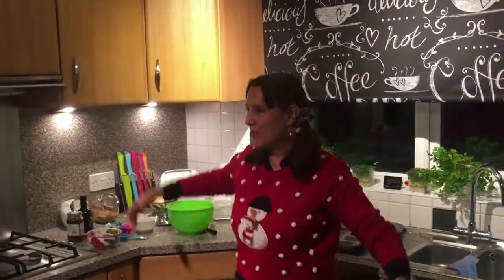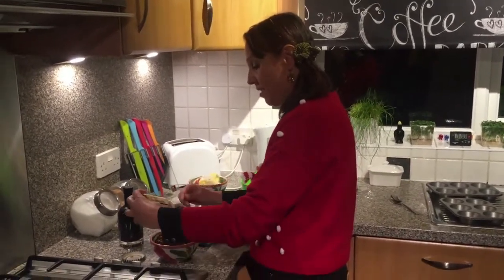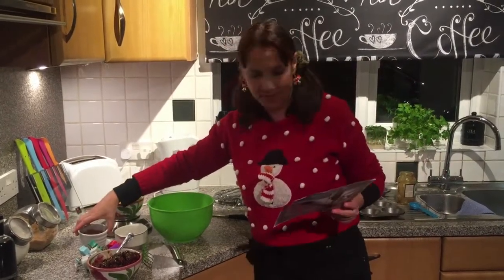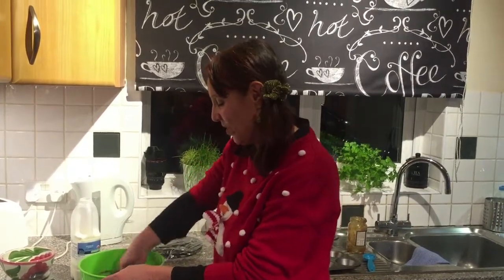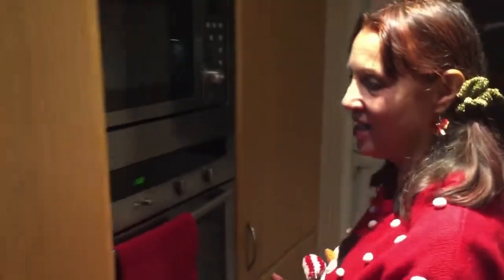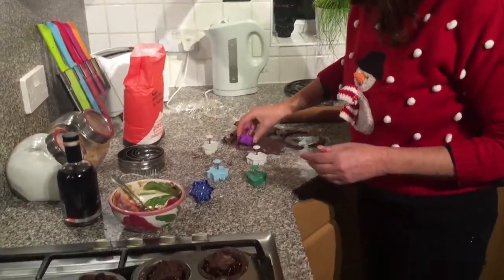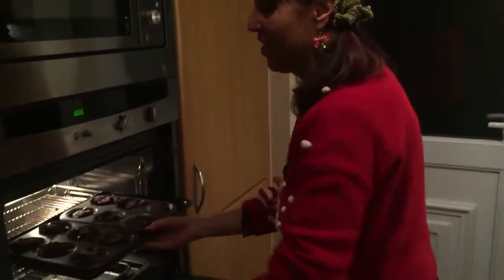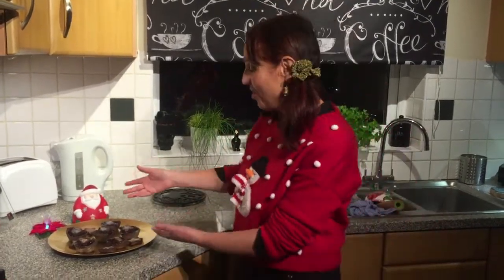DELICIOUS CHRISTMAS: Chocolate & Cranberry Mince Pies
Mince Pies are a traditional Christmas treat all over the UK. They used to be made with meat, minced meat, but then they became the pies that we now know and love, with spices and dried fruits.

These ones are a twist on the traditional recipe and are made using chocolate and fresh cranberries. Although they were delicious, I find that the chocolate pastry makes them too dark, so next time I will probably use the normal short crust pastry! The addition of Cranberries makes them even more festive. Well worth trying…..

This beautiful video was made by Colin Sharman (Your Video People). This video was filmed around Christmas 2017, in our old kitchen! We have since moved house and will be moving again in the new year! Hopefully I will then have an island….

Merry Christmas to all of you, my dear friends….